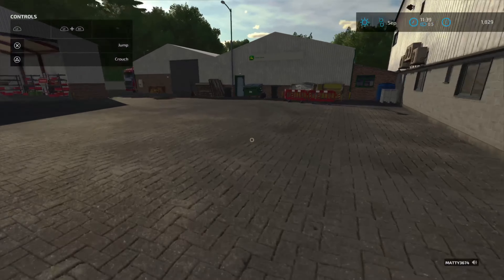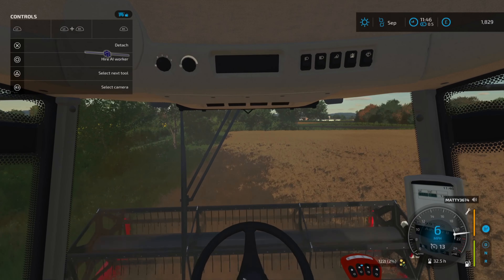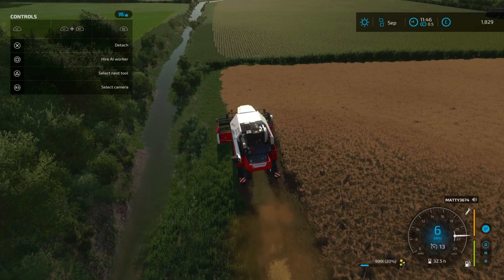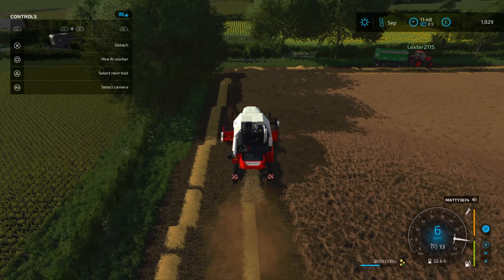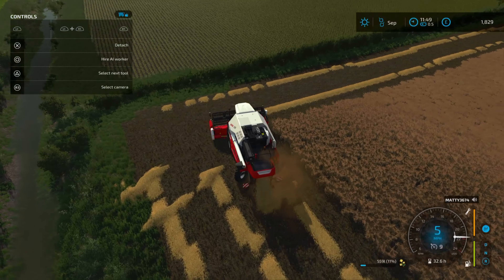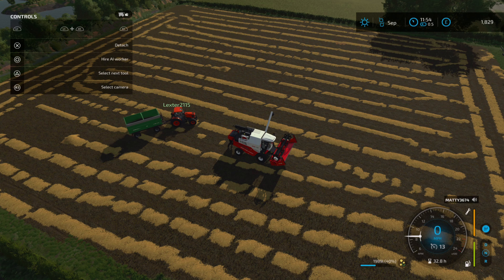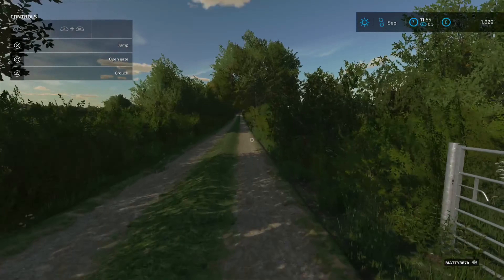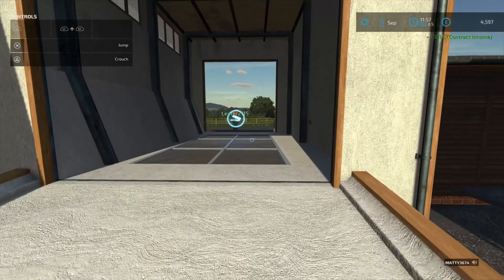First Harvest contract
On Todays farmingsimulator22 video we take up our first harvest contract